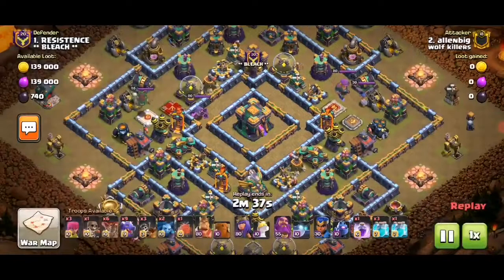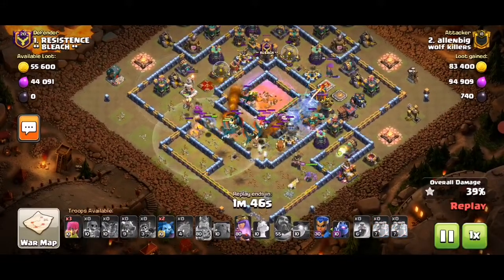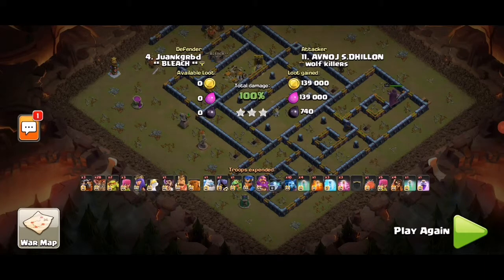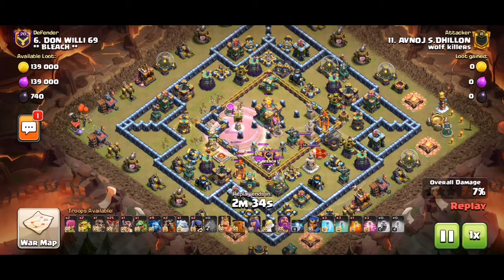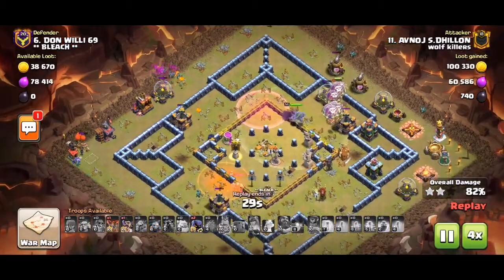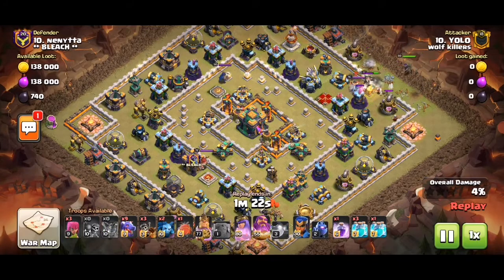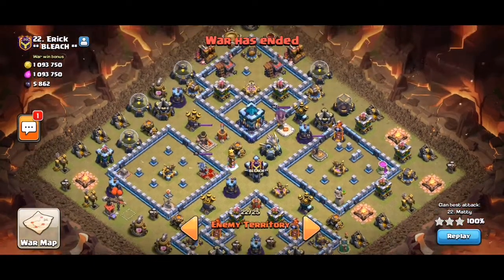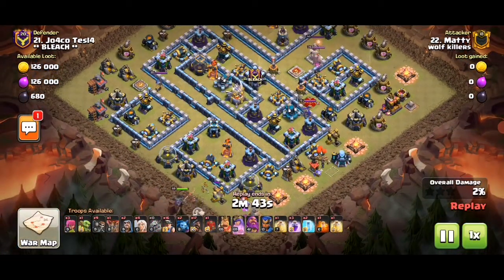8/27/21 war, timestamps IN DESCRIPTION BELOW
0:00 intro
0:12 Th14 allenbig 1 DragClone Nuke smash
1:46 Th14 allenbig 2 DragClone Nuke smash
3:19 Th14 AVNOJ 1 Blizz Lalo
6:51 Th14 Tobiah 1 DragClone invis Nuke smash
8:48 Th14 AVNOJ 2 Blizz Lalo
11:48 Th14 Tobiah 2 DragClone invis Nuke smash
13:55 Th14 YOLO 1 DragClone Nuke smash
15:34 Th14 Leonidas DragClone Nuke smash
17:56 Th14 YOLO 2 DragClone Nuke smash
21:05 Th13 Matty Hybrids Barracks